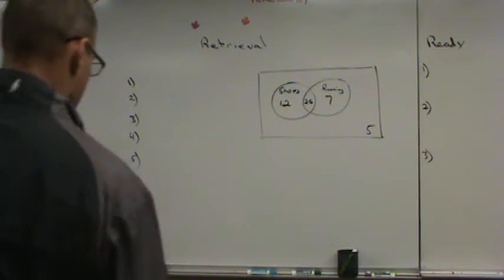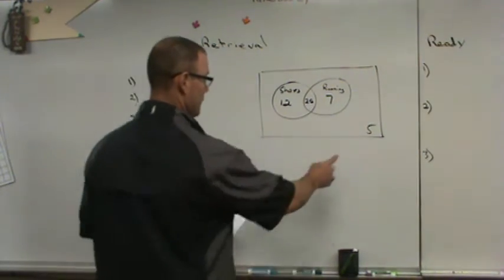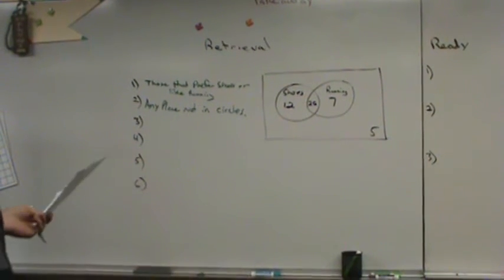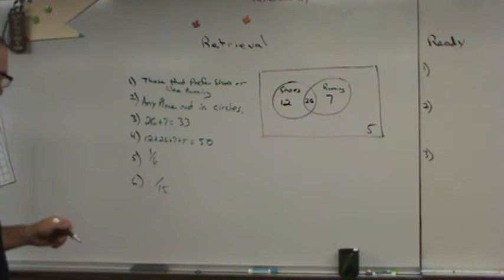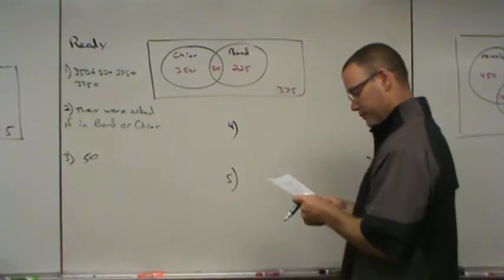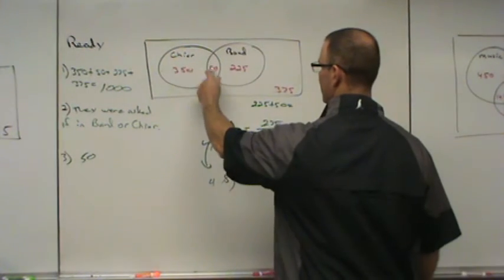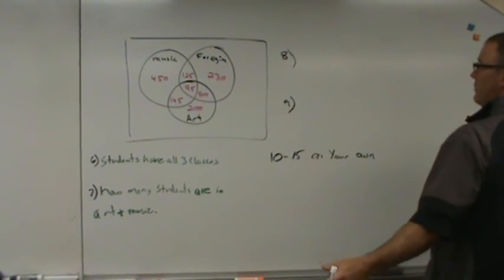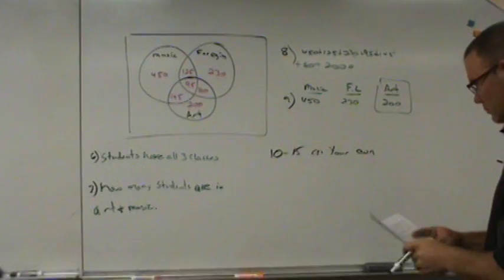M2 10.1 Retrieval, READY & SET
This video covers the 10.1 Retrieval and the READY for basic probability. We discuss how to use a Venn Diagram to answer some basic questions about the diagrams and find a few probabilities.